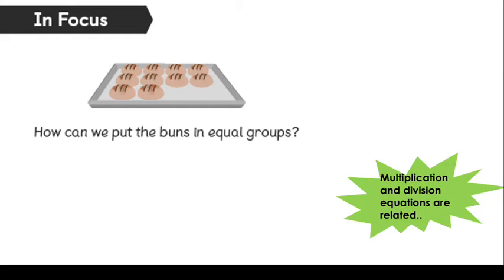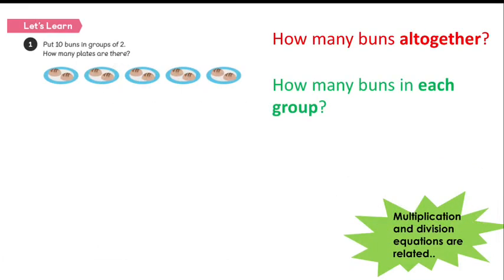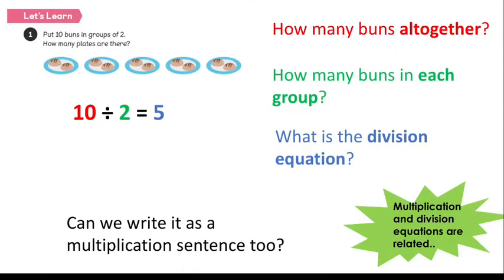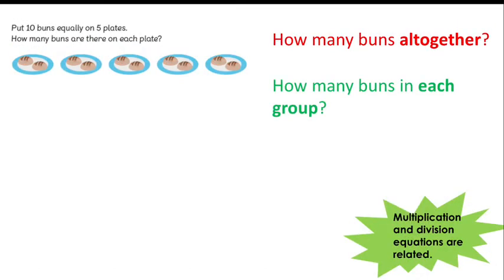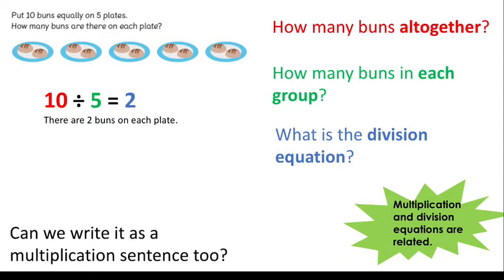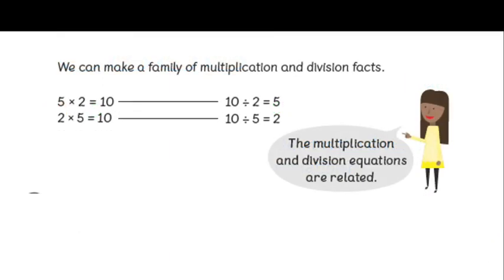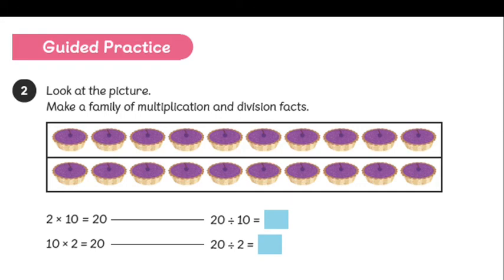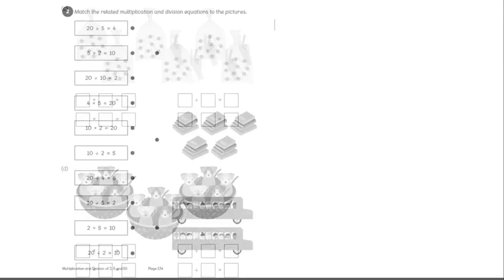Year 2 Maths 8 7 7 20